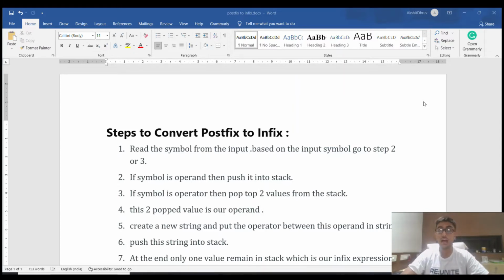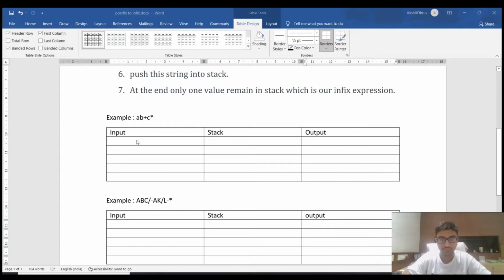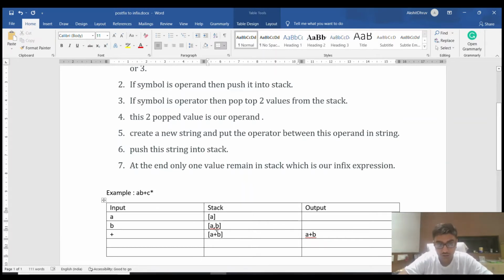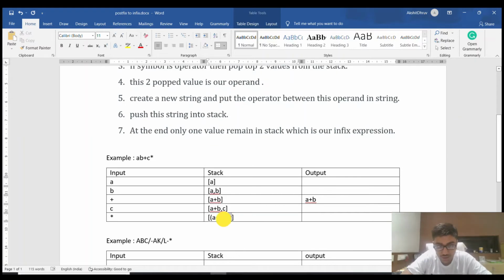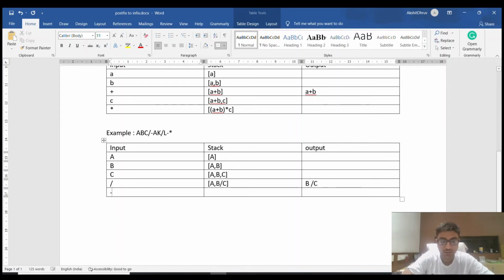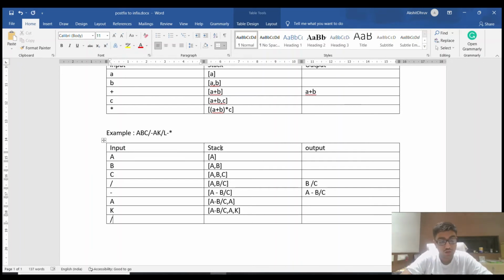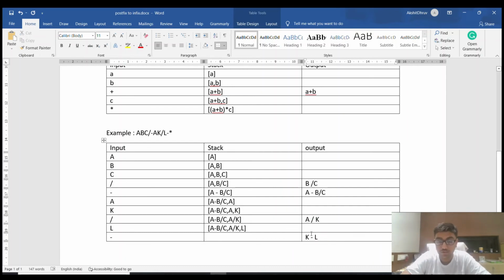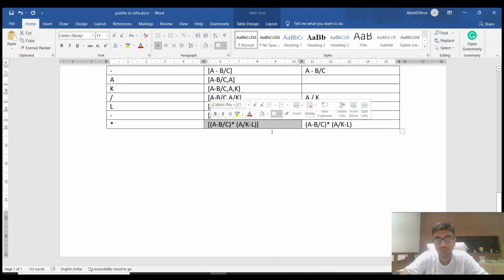POSTFIX TO INFIX EXPRESSION WITH EXAMPLES